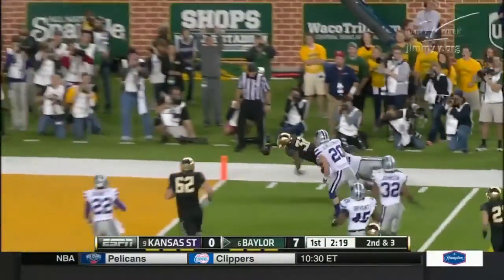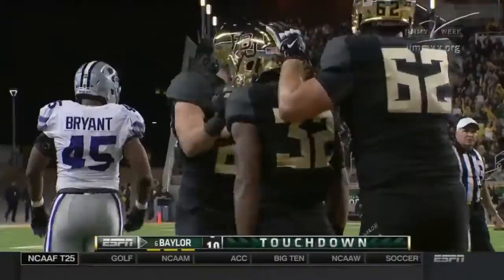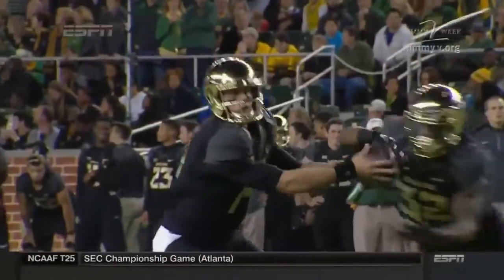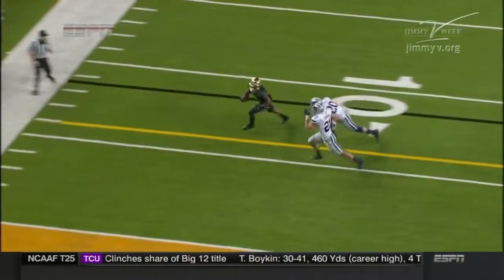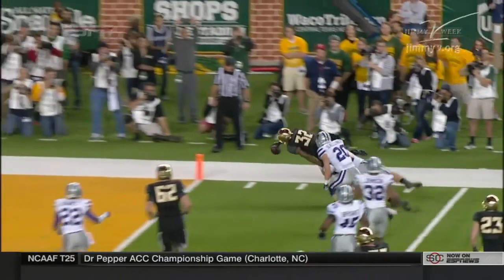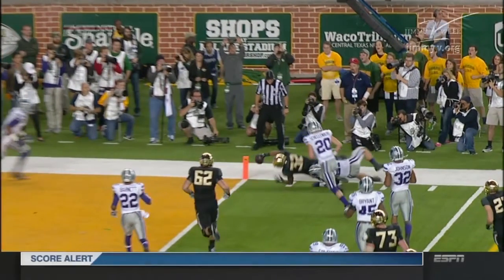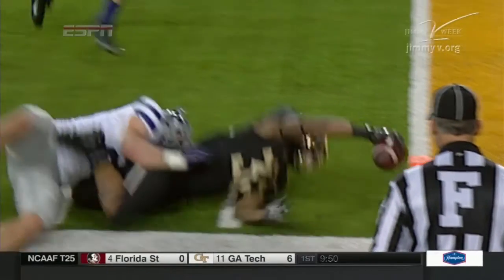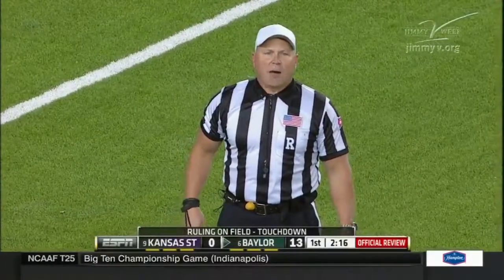Linwood 8 yd run, Baylor v K State 2014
Baylor v K State, December 6, 2014:  Late in the 1st quarter RB Shock Linwood rushes 8 yards to set the Bears up 1st & goal.  At first, it looked like he made the TD but after review, the officials declared him down a half yard short.  The Bears would score on the next play.